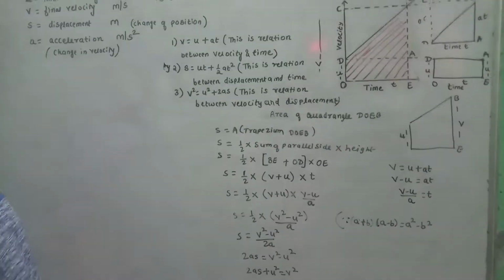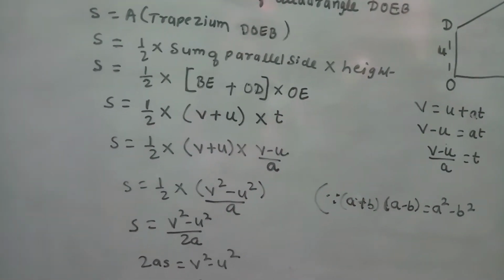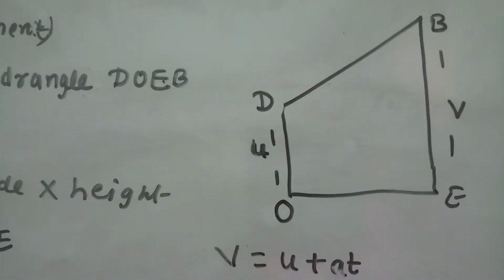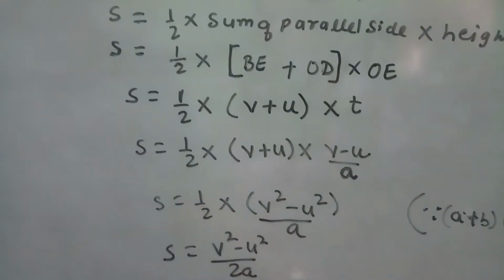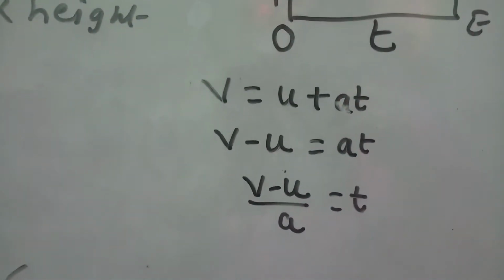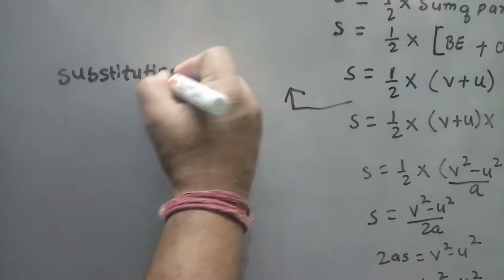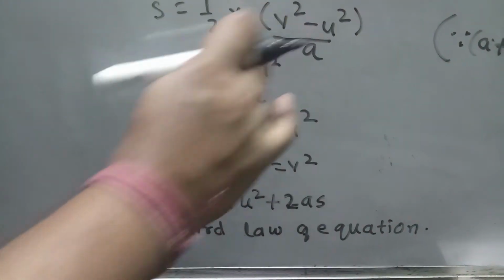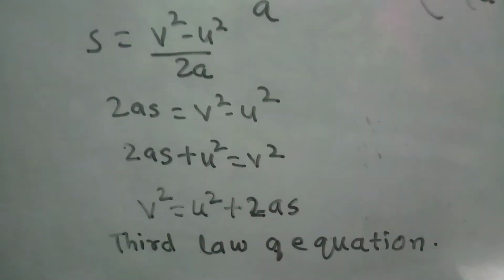1.law of motion 3rd grahical equation of motion std 9th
Vinayak